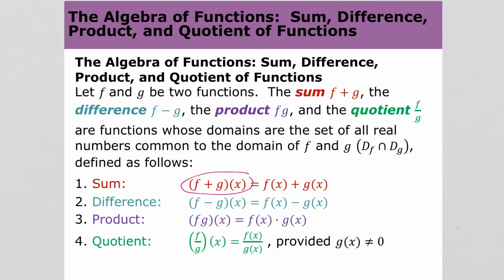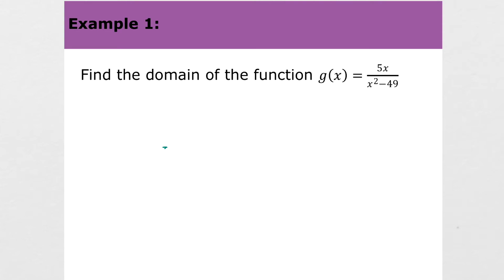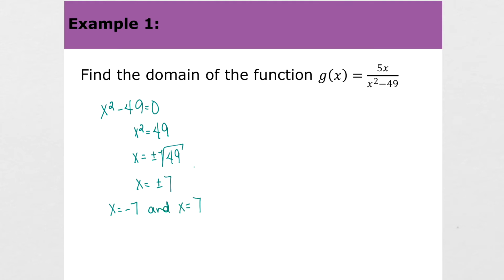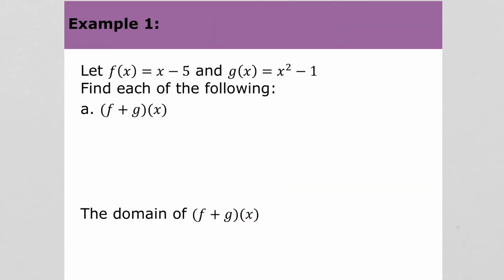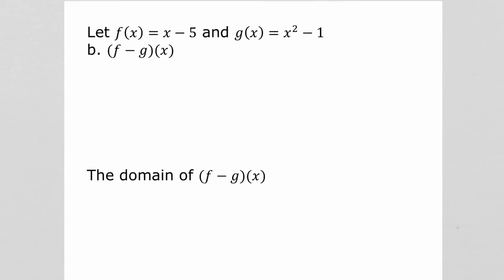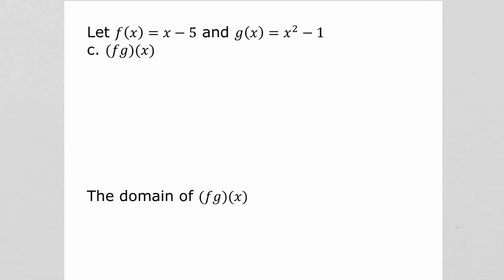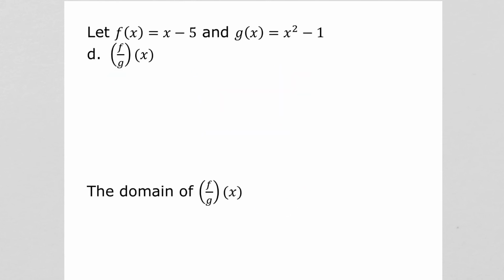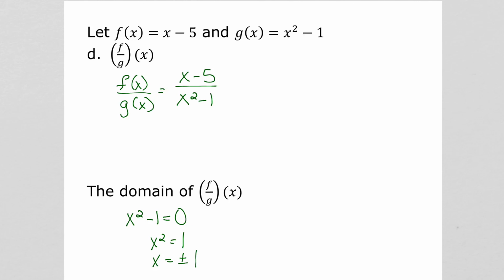1 operations on functions